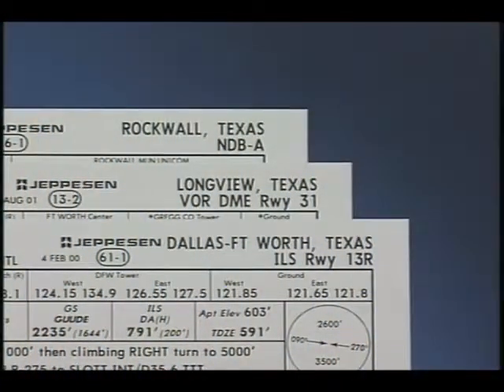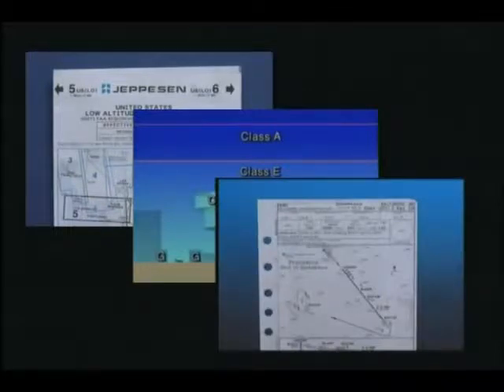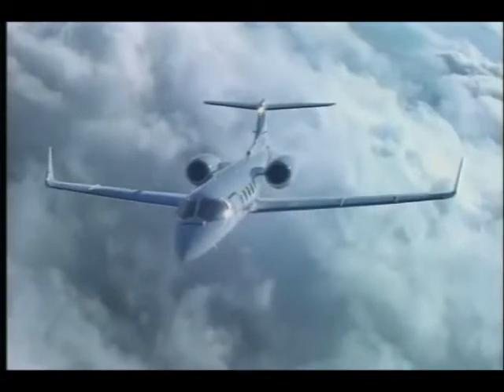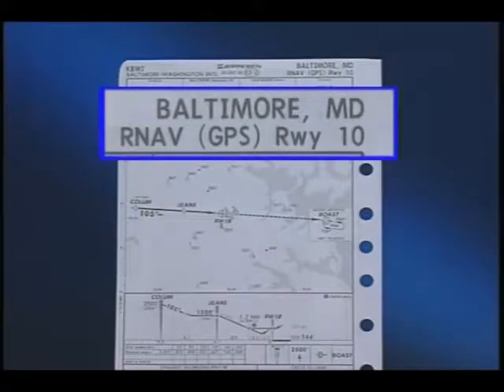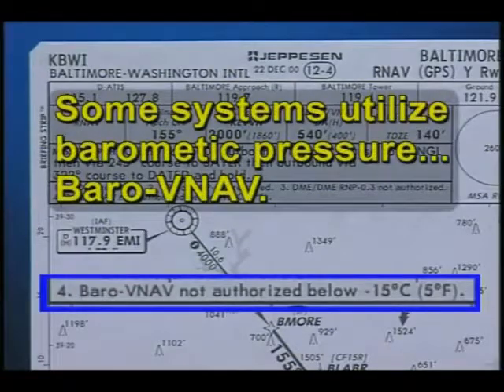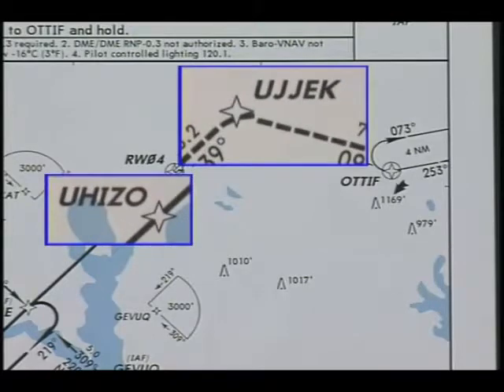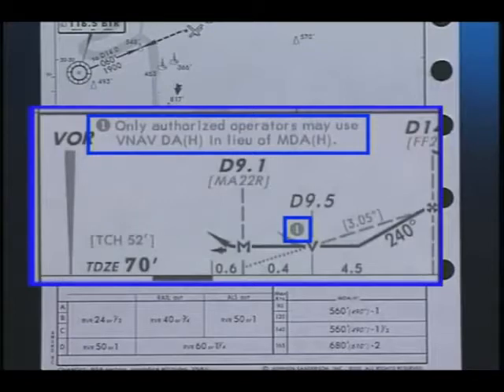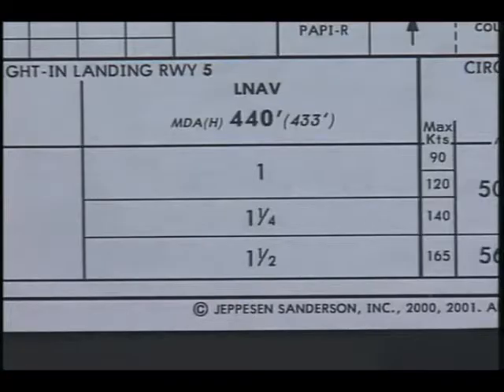05 RNAV RNP Cartas de aproximación formato nuevo